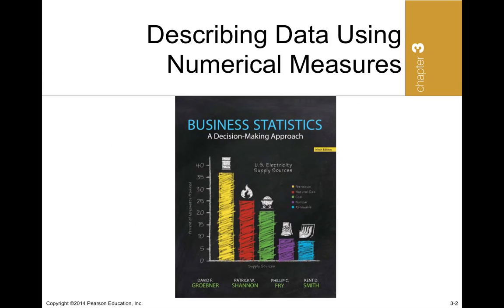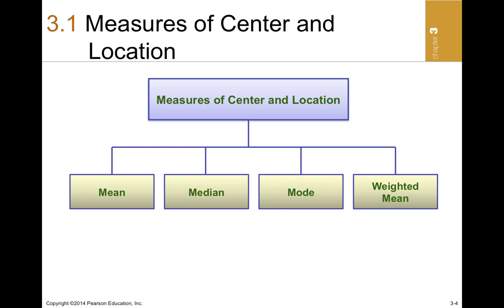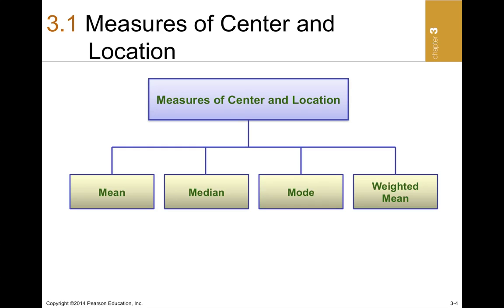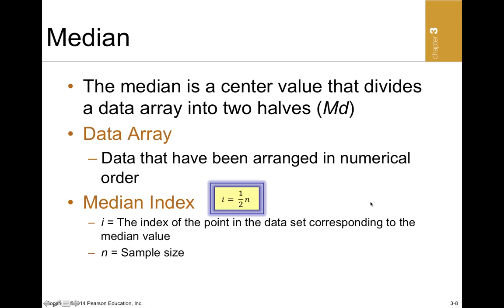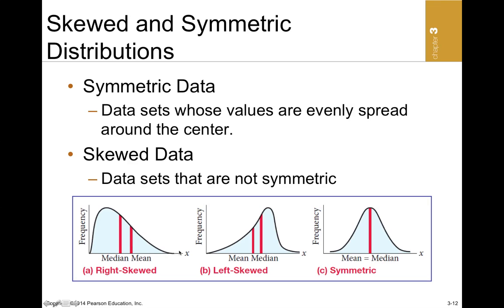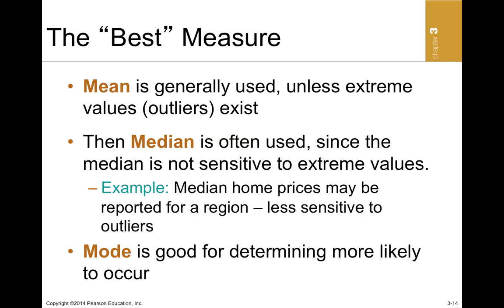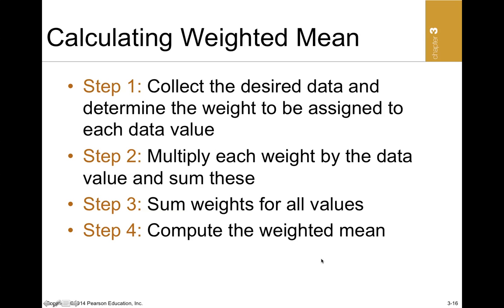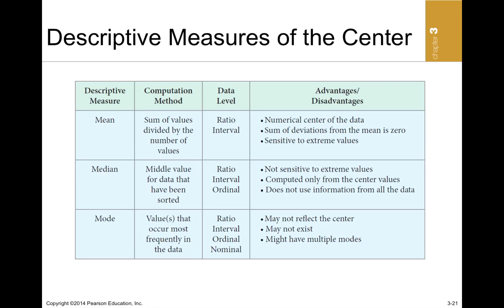Measures of central tendency Chap 3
A summary video on measures of central tendency.